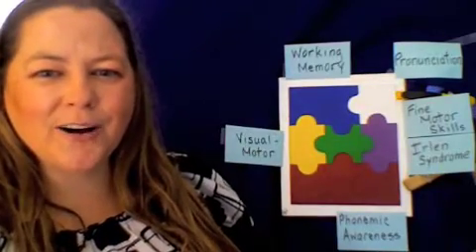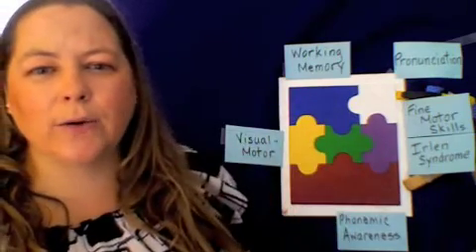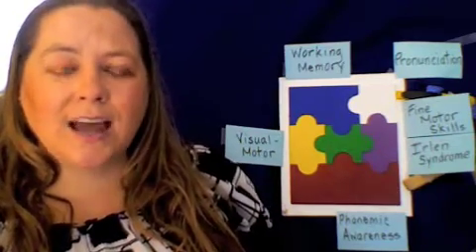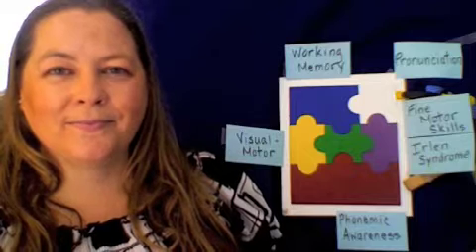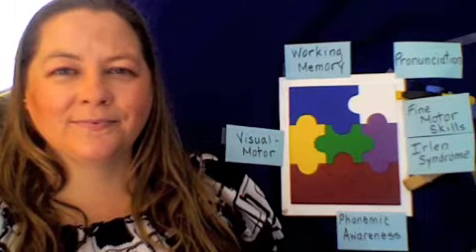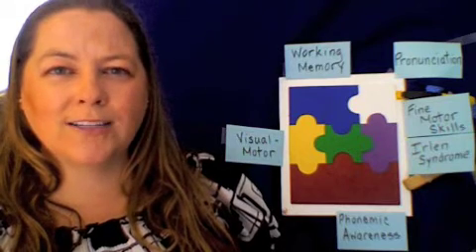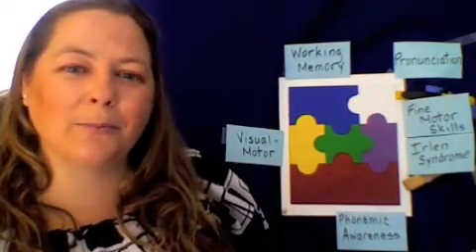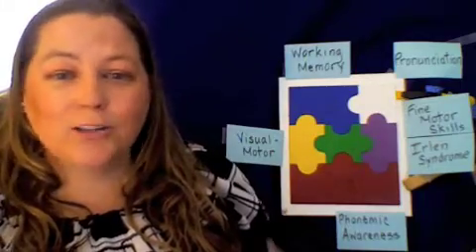Working Memory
In this lesson, work on your working memory (short-term memory)!